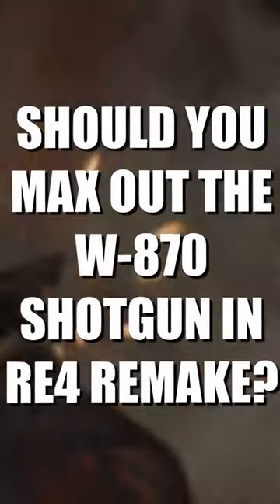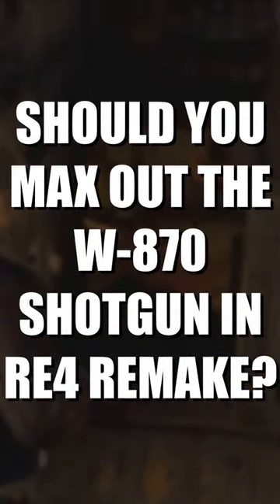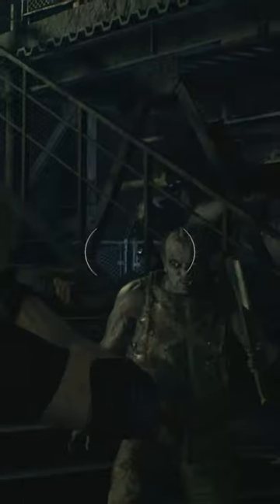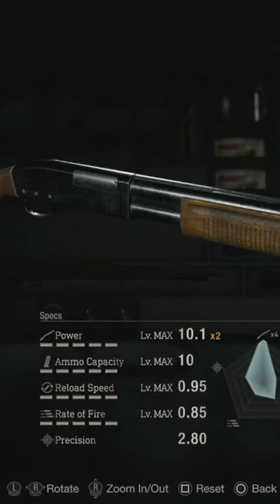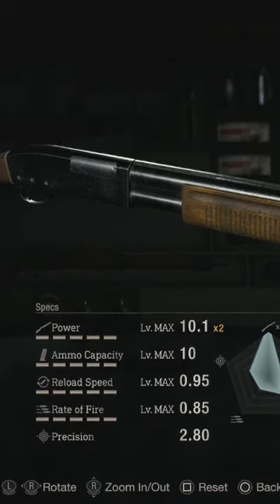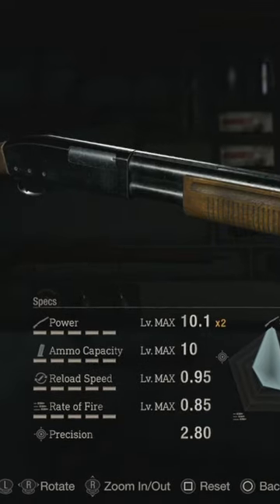Should You Fully Upgrade The W-870 Shotgun In The RE4 Remake?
In this RE4 Remake review, we'll be taking a look at whether or not you should fully upgrade the shotgun in the game.

As a longtime Resident Evil fan, I was excited to check out the new Resident Evil 4 Remake. However, after playing through the game, I'm not sure if you should fully upgrade the shotgun. I'll let you be the judge, but be sure to watch the full RE4 Remake review to find out more!

Resident Evil 4 is a 2023 survival horror game developed and published by Capcom. A remake of the 2005 game Resident Evil 4, it was released on PlayStation 4, PlayStation 5, Windows, and Xbox Series X/S on March 24, 2023. Players control the US agent Leon S. Kennedy, who must save Ashley Graham, the daughter of the US president, from the mysterious Los Iluminados cult.